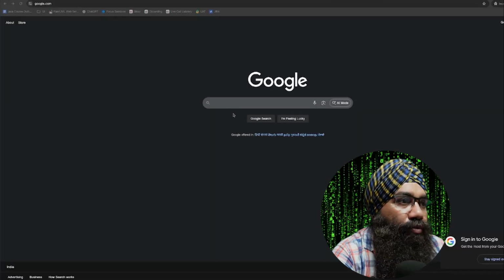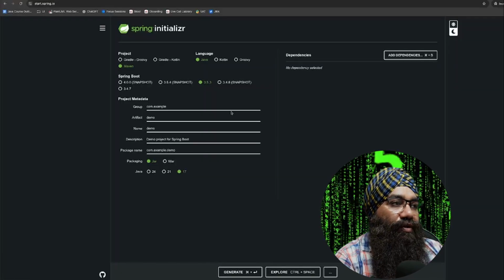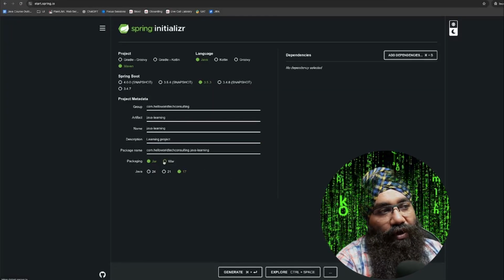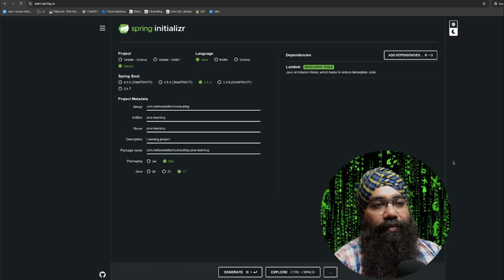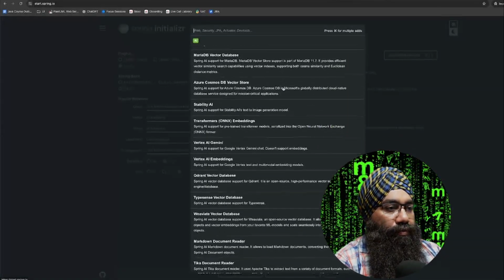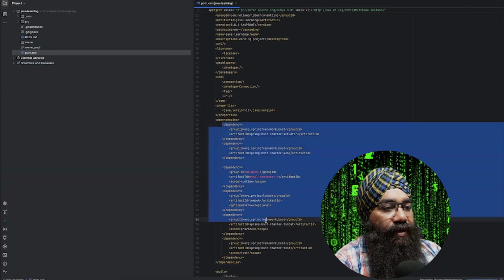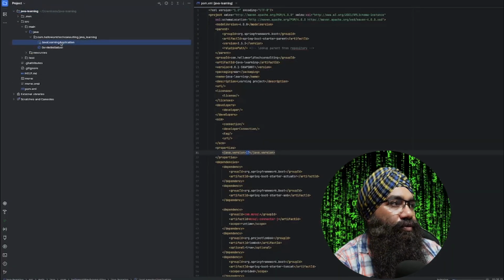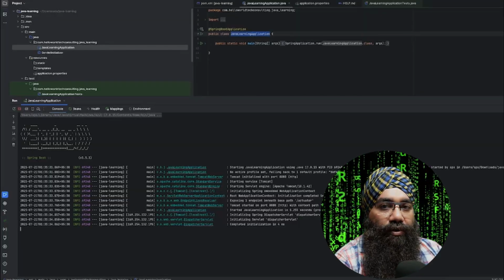9.9 Spring Initializr Tutorial | How to Create a Spring Boot Project from Scratch | start.spring.io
🚀 Starting a Spring Boot project has never been easier. In this video, you'll learn how to use Spring Initializr (start.spring.io) to bootstrap a fully configured Spring Boot project in minutes — choosing your build tool, Java version, and dependencies all in one place.

⏱️ TIMESTAMPS
00:00 – What is Spring Initializr?
00:08 – Why Use It Instead of Manual Setup
00:31 – Navigating start.spring.io
00:40 – Choosing Maven vs Gradle
00:52 – Selecting Java Version
01:00 – Adding Dependencies (Web, JPA, Security, etc.)
02:00 – Generating and Downloading the Project
02:30 – Importing into IntelliJ IDEA
03:00 – Project Structure Walkthrough
04:00 – Running Your First Spring Boot App
05:00 – Summary

📌 What You'll Learn:
✔ How to use start.spring.io to generate a Spring Boot project
✔ Difference between Maven and Gradle build tools
✔ How to select the right Spring Boot dependencies
✔ How to import and run the project in IntelliJ IDEA
✔ Understanding the default Spring Boot project structure

🔥 Part of the Complete Spring Boot Course for Java beginners and interview prep.